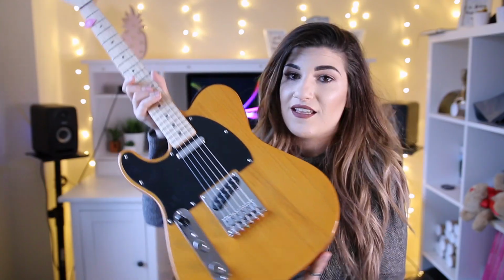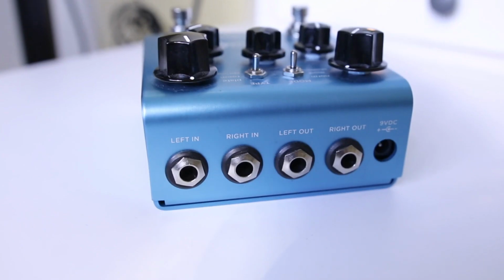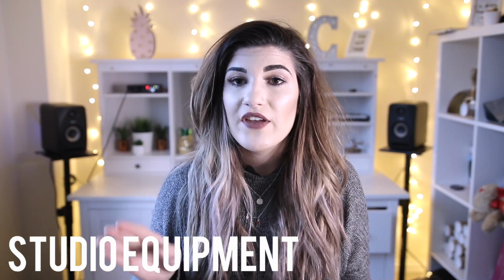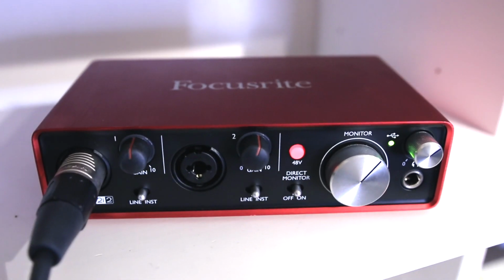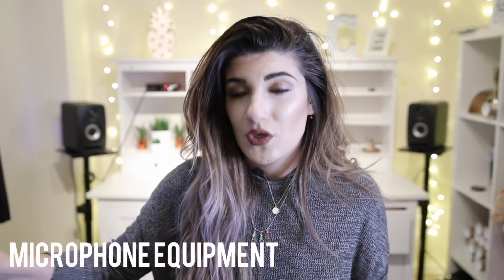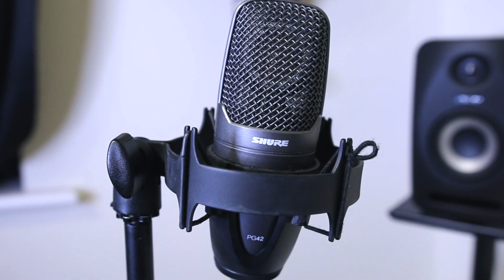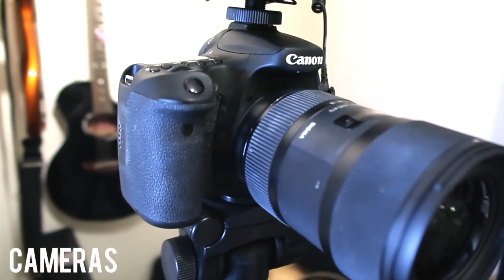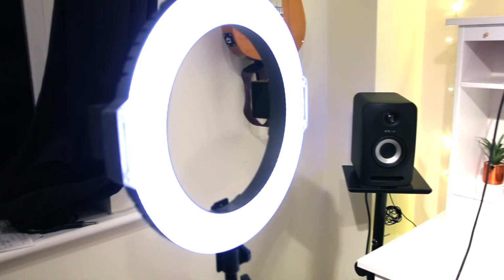HOW TO MAKE COVERS & MUSIC ON YOUTUBE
*Vlogging camera
*Main camera

Faq
✖️ Can you sing on one of my bands tracks?

✖️Tabs/Chords?
I learn everything by ear and cool stuff like this are for my Patrons

✖️What's your set up?

✖️ Can you put this cover on Spotify?:
I have to pay a licence fee (for the original songwriters) to upload a song for streaming, and I don't make much money from it, so I can't always upload every single cover. By becoming a Patron, you can get access free downloads and cool behind the scenes content too.